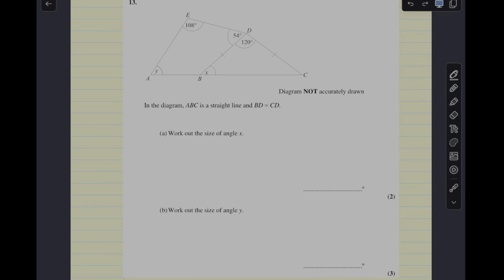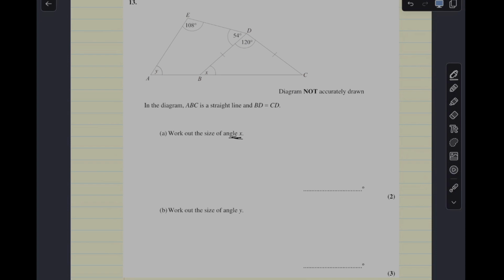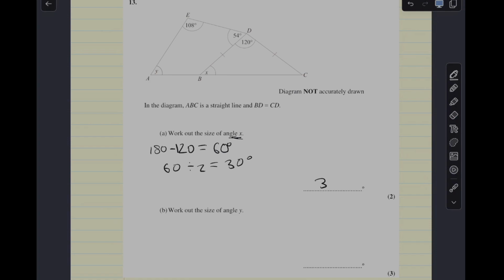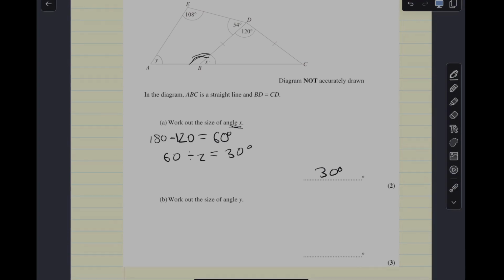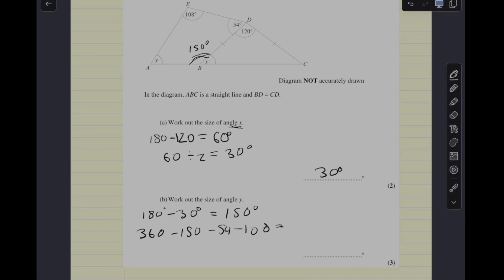Unlocking Angle Mysteries: Exploring Shapes and Finding Angles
Join me in this illuminating tutorial as we delve into the world of angles in shapes. In this video, I'll guide you through the process of finding angles in various geometric shapes, providing clear explanations and step-by-step solutions. From understanding angle properties to applying geometric principles, you'll gain the skills needed to tackle angle-related problems with confidence. Whether you're a student struggling with geometry or an enthusiast eager to deepen your understanding, this video is your gateway to mastering the art of finding angles in shapes. Watch now and unravel the mysteries of angles!